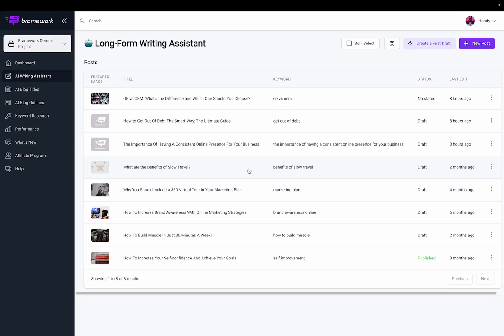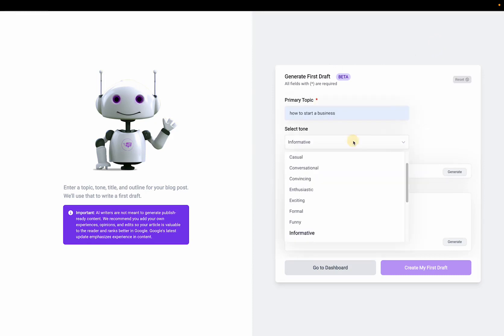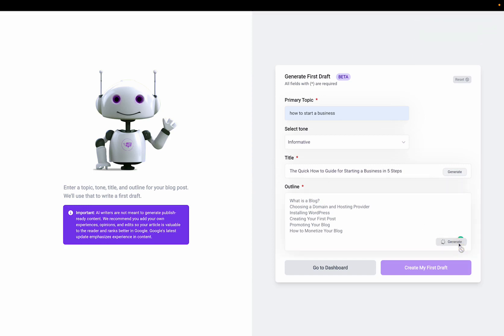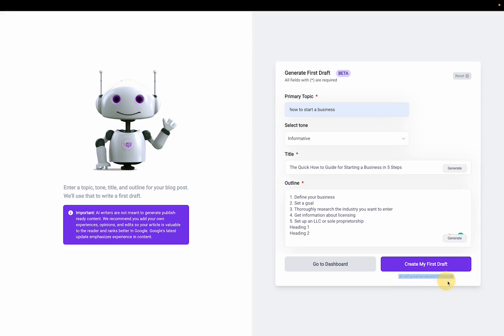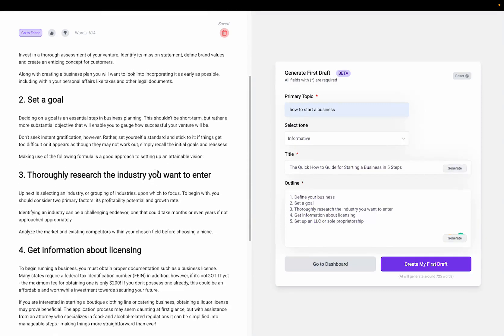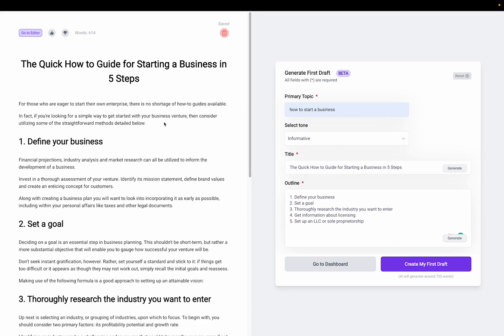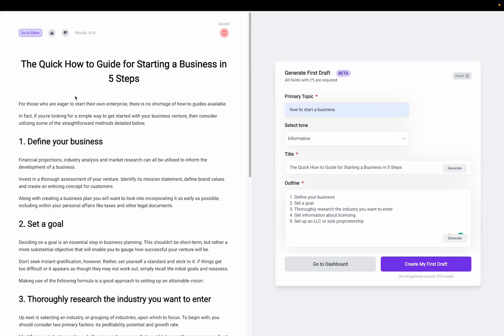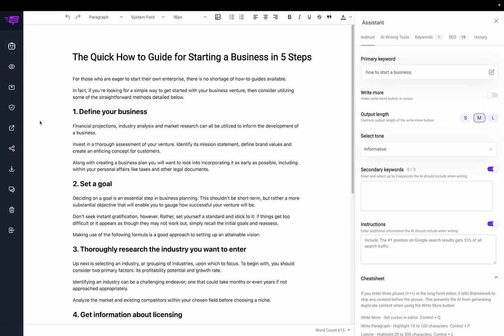Write YOUR Blog Post with ONE CLICK!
Are you trying to figure out how to use an AI Writer to help you write your blog post quickly?

You're in luck!

Bramework has officially released the One-Click Blog Post Generator that allows you to revolutionize the way you create blog posts TODAY!

This is perfect for bloggers, content creators, and online businesses looking to save time and effort while still producing engaging and informative content.

Try our One-Click Blog Post Generator now and see just how easy and convenient content creation can be!

🤝  Join The Private Bramework Facebook Group
Connect with other bloggers, freelance writers, and agencies using Bramework